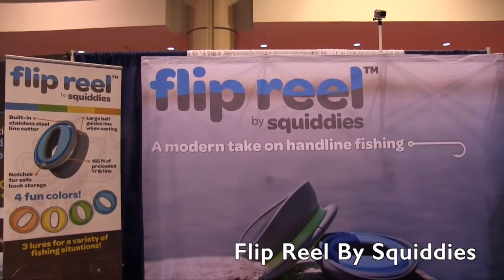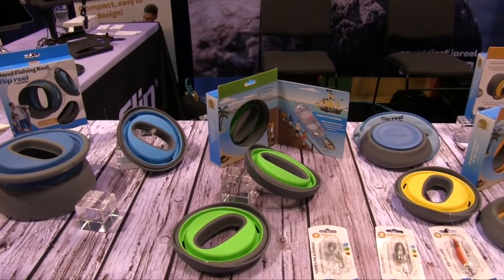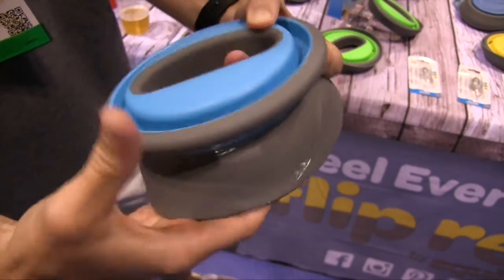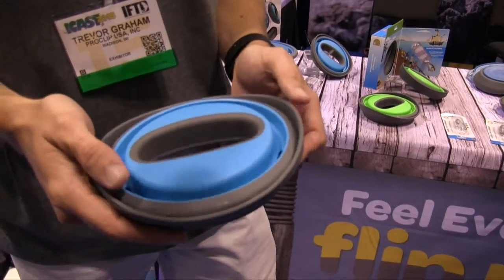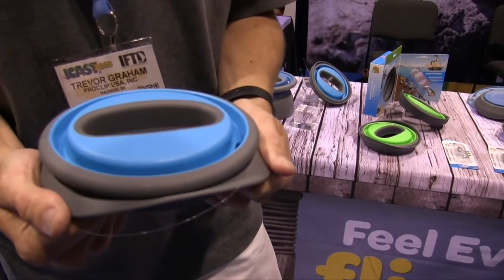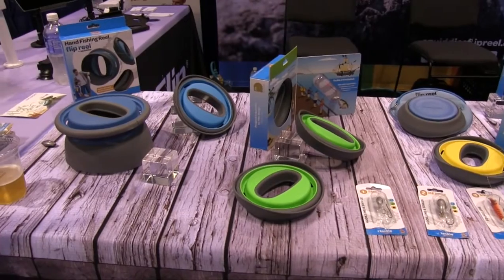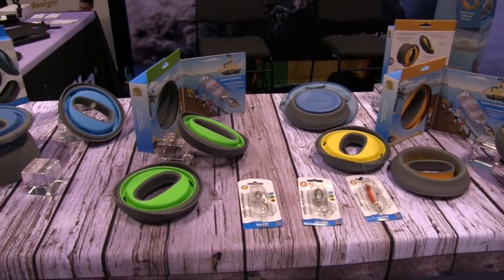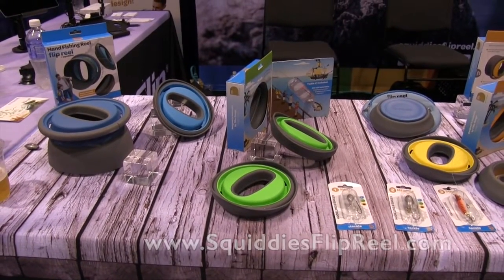Drop Line Fishing With The Flip Reel By Squiddies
The Flip Reel is a simple fishing solution that works great for drop line fishing in fresh water, salt water of even ice fishing applications. The line is safely stored inside the covered spool which also houses the hooks and lures. It safely stores in your backpack, car or closet without the fear of hooking into objects or people.

Drop Line Fishing With The Flip Reel By Squiddies Flip_Reel: By John Young of the Weekend Sportsman

Flip Reel by Squiddies is a modern take on the ancient art of handline fishing. A handline gets you up close and personal with the fish you’re trying to catch. Flip Reel makes it safe and easy for you and the kids to enjoy the thrill of catching fish without the hassle of expensive or complicated kit.

Bold colors bold adventurers. The reel packs down to half its size, perfect to stow in your car or boat and small enough to throw in a back pack for a hike, or fish from a kayak. Pack the tackle away to protect your fingers, the kids, and the things in your bag from the hook, line and sinker .

Tackle by Squiddies clip onto the pre loaded line and you’re fishing in under a minute. The reels are made from UV stable materials and built to last. Inspired by our love for fun and outdoor sun, Squiddies products create the experiences that memories are made from. Feel every bite, feel the excitement .